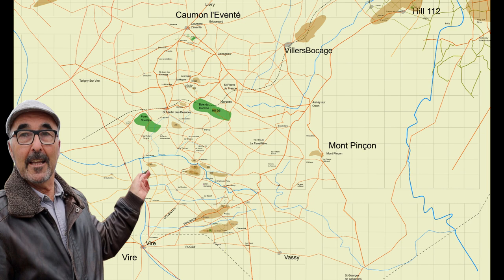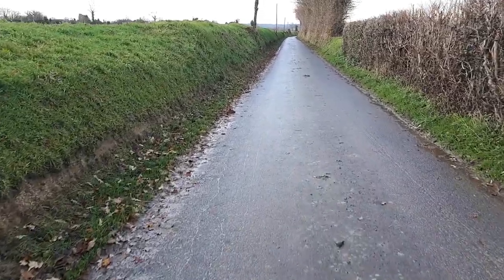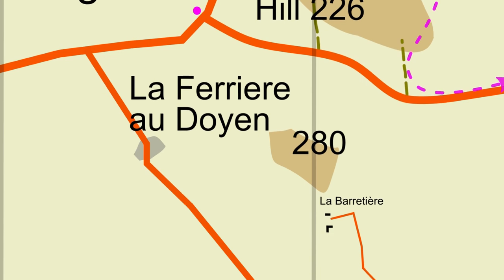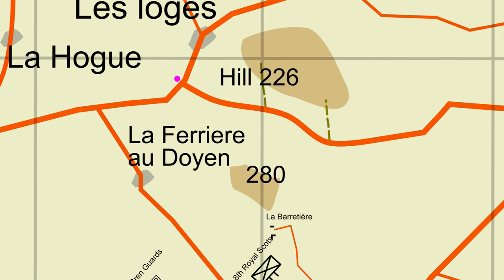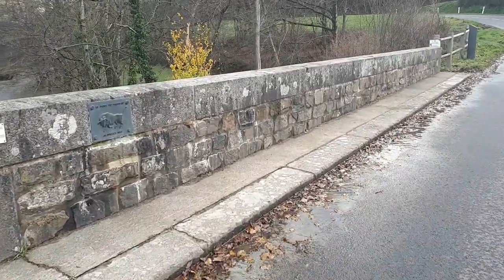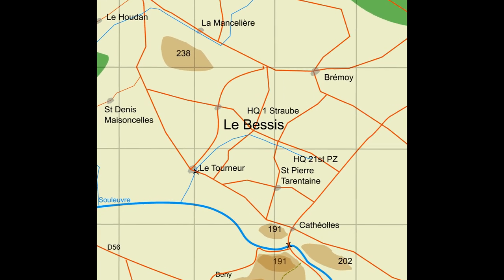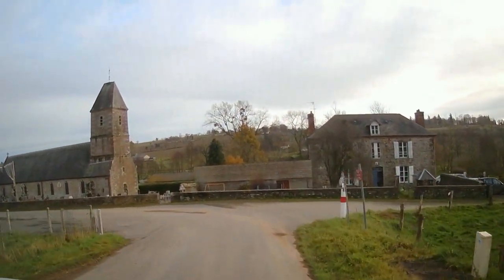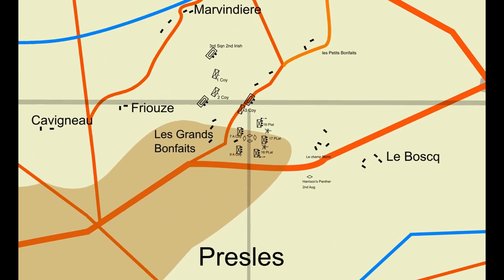Operation Bluecoat: the British breakout in Normandy. Sidney Bates was awarded the Victoria cross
Operation Bluecoat was the British breakout in Normandy. Originally planned to coincide with operation Cobra, it was pushed back, to support the exploitation of Cobra.
The original objective was to take Mont Pinçon and Vire, the objectives weren't attained but they advanced 15 miles in 4 days.

Bibliography
Operation Bluecoat Ian Daglish

Free Legend to the  maps in the videos.

00:00 Intro
01:27 US 5th division move out of Caumont l'Eventé
02:00 Plan
03:15 Pre Attack Bombing
03:30 Start
04:15 Crab Flail tanks through mines
05:00 Crocodile Churchill flame thrower tanks
05:30 Lt Cornwal isolated grave Carhagnes
07:00 Blancpierre Jean Lefort house bombed
07:40 Hill 309 taken
08:12 Hill 226
09:00 11th armoured start
09:30 Jean le Desartiers
10:00 Steel Brownlie baffs
10:40 Jagdpanthers at Hill 226
12:00 Gen Straube forced to move HQ
12:25 21st Panzers sent in
13:20 Dickie Powle sets out with 4 vehicles.
14:00 Powle follows a german vehicle
14:40 Find Dickie's bridge
15:20 American troops mixing
16:30 Saint Martin des Besaces taken
18:20 Cathéolles taken
19:00 Hill 309 attacked
20:20 British counter attack to Bois du Homme
21:35 Pip Roberts moves with the 11th armoured
23:30 Chenondollé
24:00 Vire entered but not empty
24:25 Locals mark mines
25:30 Steel Brownlie dresses as German soldier. Shoots motorcyclist
27:00 Guards at Cathéolles
27:40 CSM Harrison stalks Panther
28:30 Mortar gulch
29:30 Pip Robert at Le Reculley
30:15 Operation Luttich
30:30 9th SS pincer attack
32:20 Weiss sends Tigers to La Bistière
33:00 RTR at Les Grands Bonfaits attacked by panzers.
35:00 Human chain to pass shells to active tank.
36:30 Irish guards attacked
37:40 Sidney Bates action earns him a Victoria cross
39:00 Memorials in the area.

D-day and Battle of Normandy sites visited or to be visited
Why D-Day
Pegasus bridge
Omaha beach
Sword beach
Pointe du Hoc
American airborne
Utah beach
Juno beach
Gold beach
British airborne
Saint Marie du Mont
Waverly Wray
La Fierre
General Falley
82nd airborne
101st airborne
Donald Burgett
Michael Wittman - Villers Bocage - Gaumesnil
Totalise
Worthington Force
 Falaise pocket
Taking St Lo
Operation Cobra
Graignes massacre
Joe Beryle
Ed Shames
Taking Cherbourg
Hillman
Douvre radar station
Operation Epsom
Operation Charnwood
Operation Jupiter
Operation Bluecoat
Mont Pinçon

 Photo credits
US national archives
Bundes archives